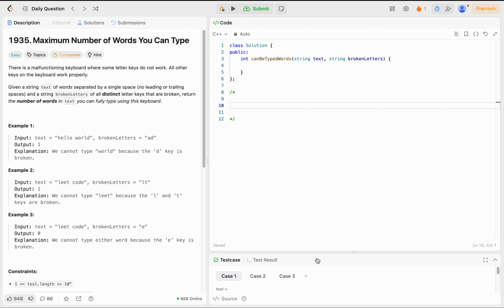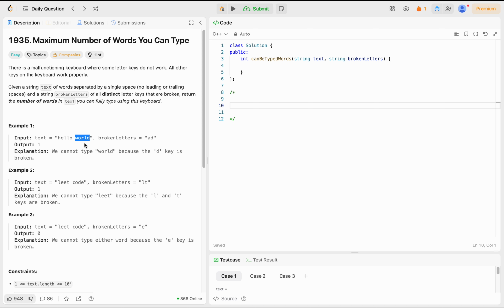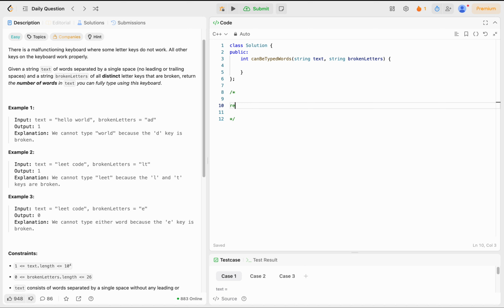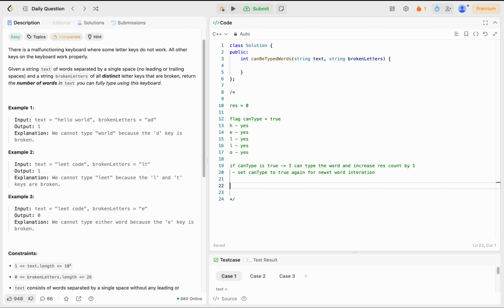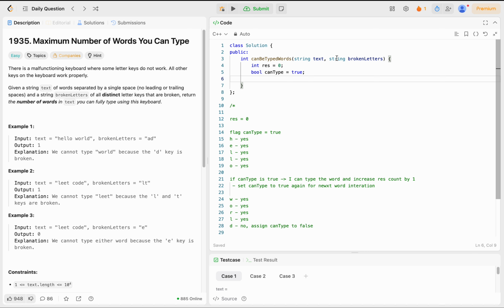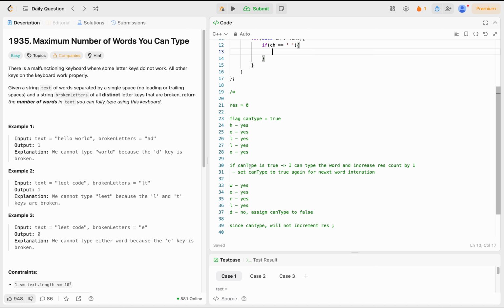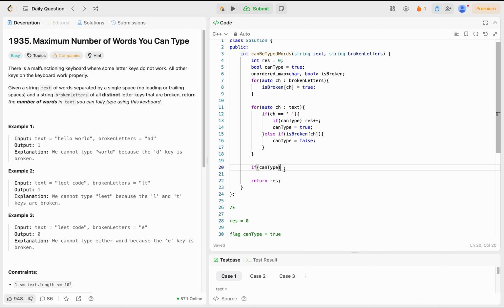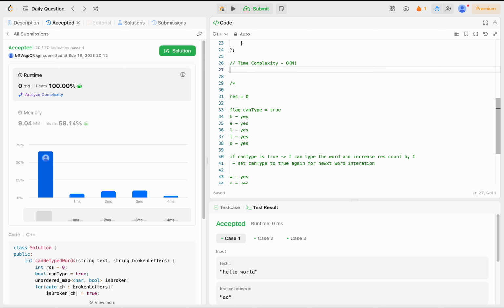LeetCode 1935 | Maximum Number of Words You Can Type | C++ Java Python Solution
Solving LeetCode LeetCode 1935: Maximum Number of Words You Can Type

I'll explain the logic step-by-step and provide code examples.

This is an "Easy" difficulty problem that's perfect for a quick interview prep review and is commonly asked in coding interviews, making it perfect practice for FAANG interview prep, string manipulation, and data structures & algorithms.